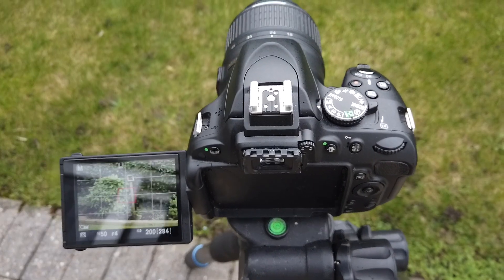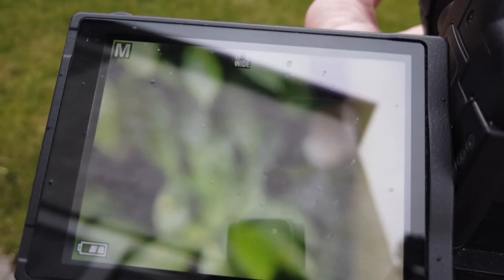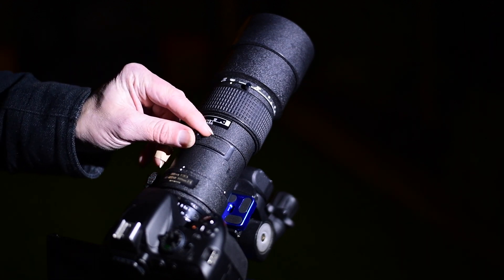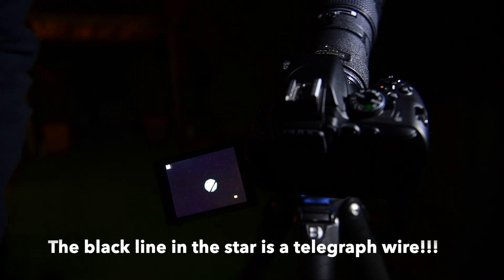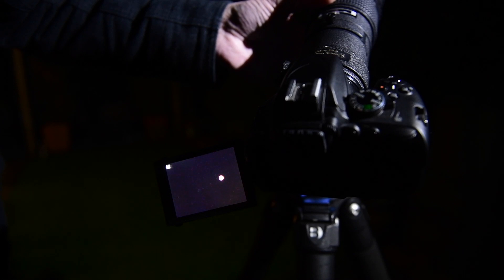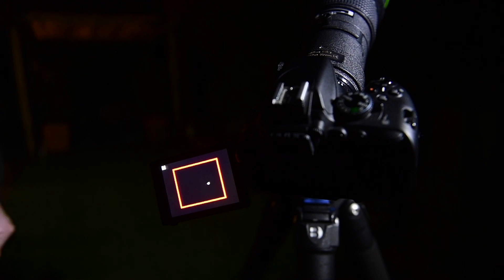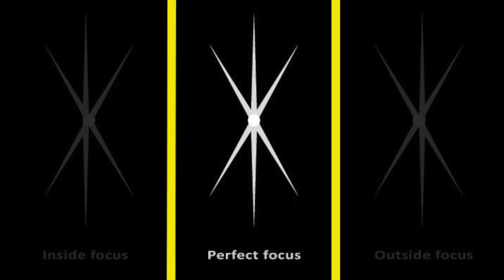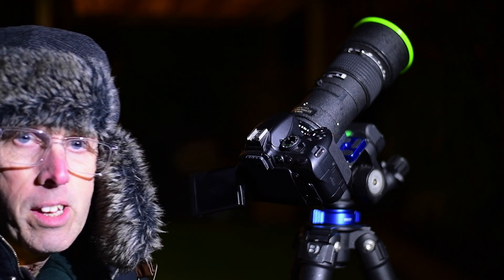Focusing on the Stars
A little tutorial to help with focusing on the night sky, such as stars, Milky Way & deep space. I show a few techniques which I use + a handy little device that can aid focusing with a telephoto lens.